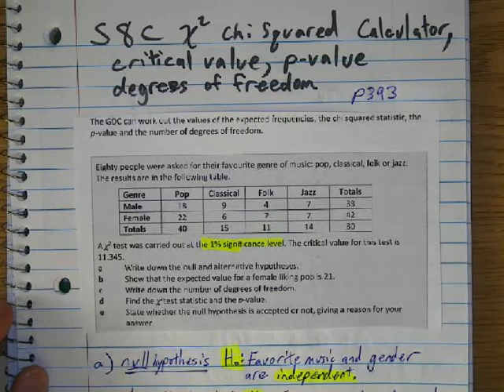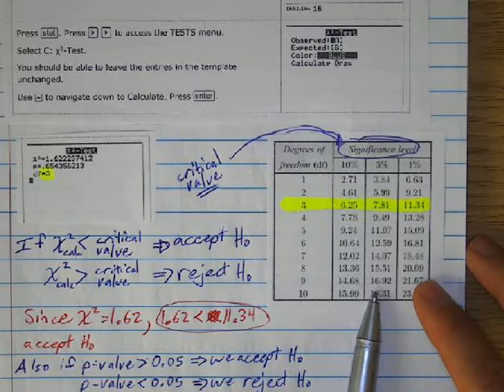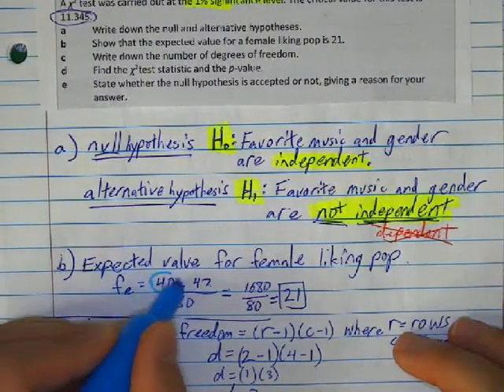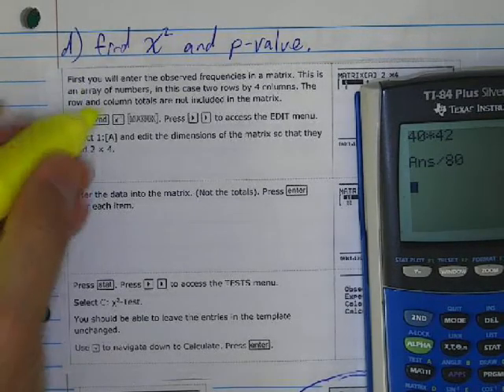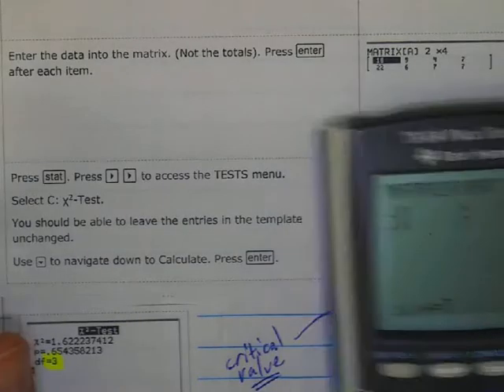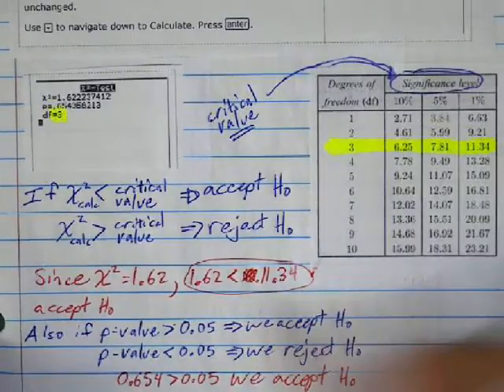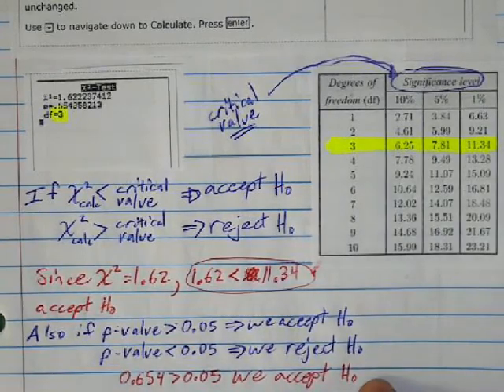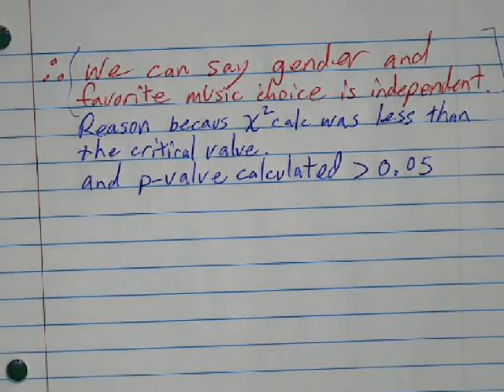S8C X^2 Calculator, critical value, p value, degrees of freedom